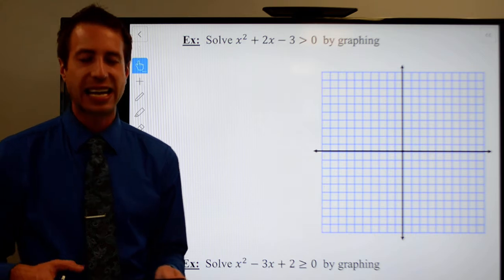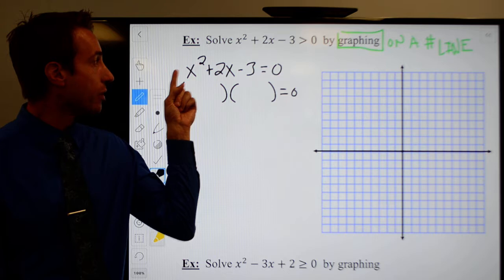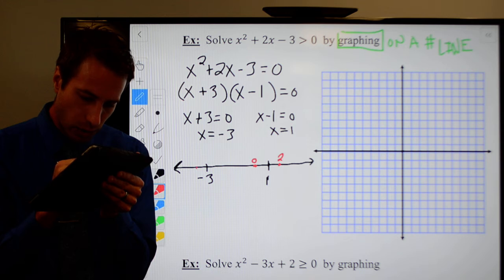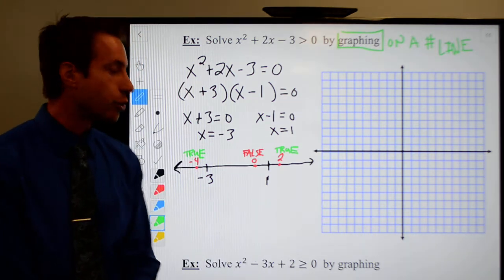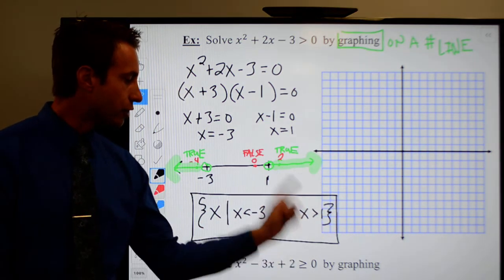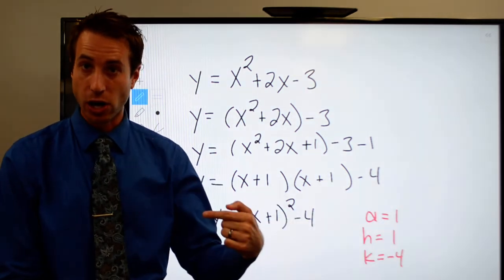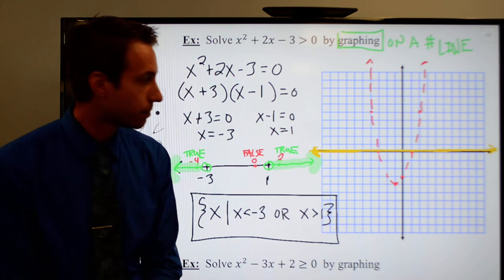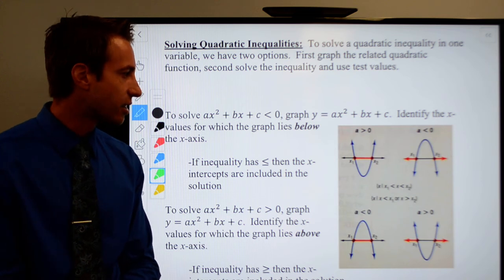Solving Quadratic Inequalities Part 3